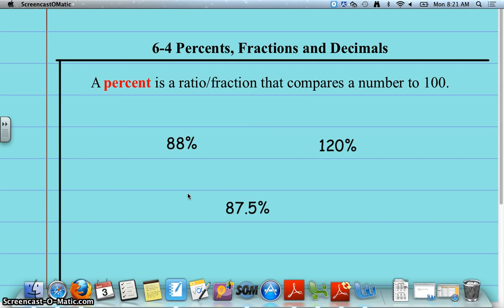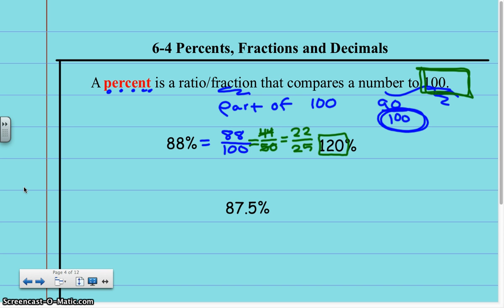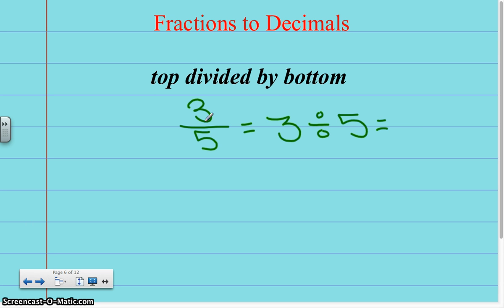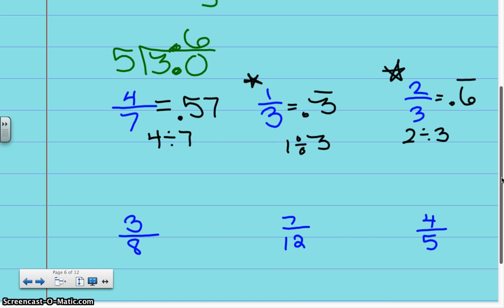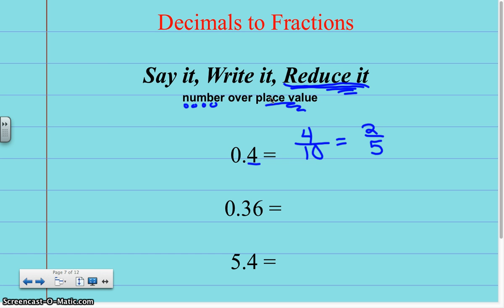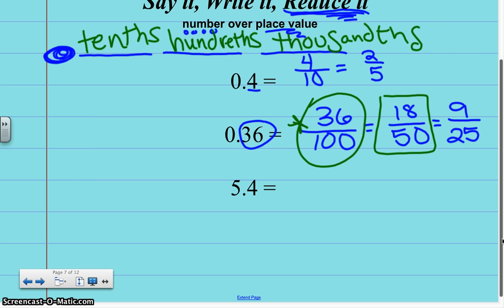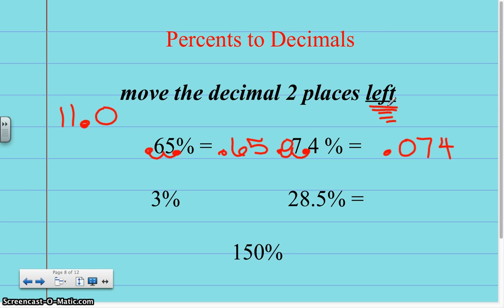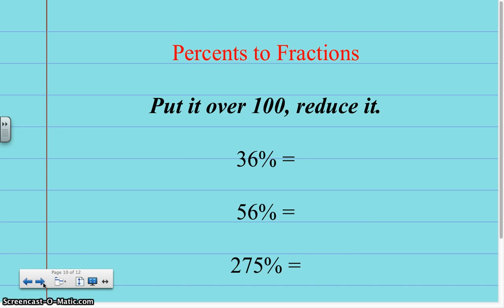6 4 percents fractions and decimals